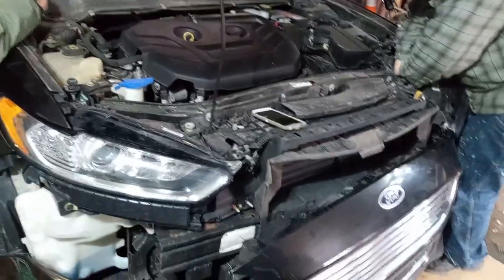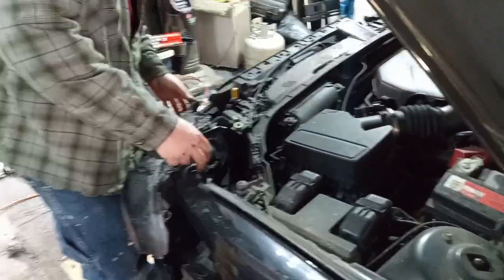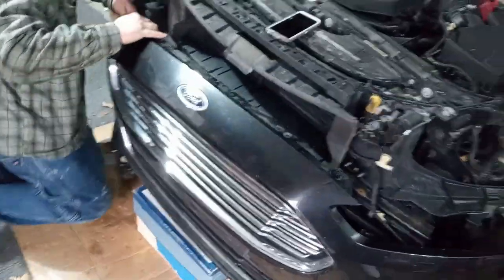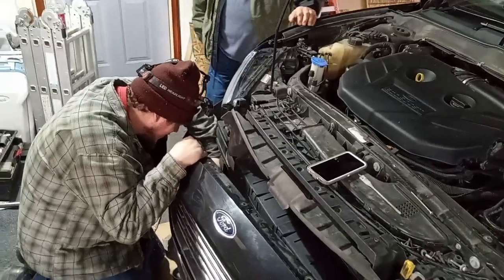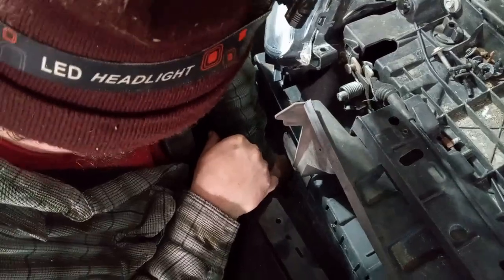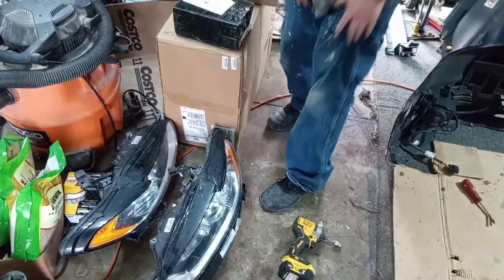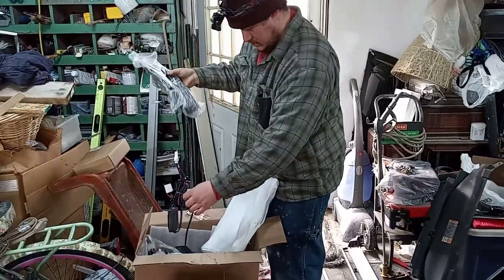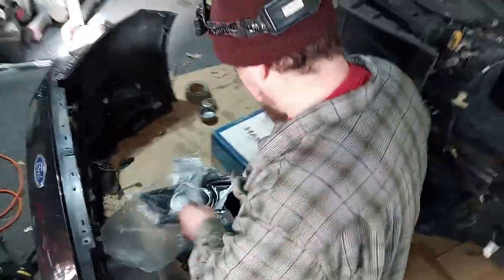2013 Ford Fusion Titanium Update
Rebuilding A 1994 Chevrolet Silverado 1500 OBS Part 1

Everything I used to make 20k with Amazon Flex in 6 months

iJDMTOY Fog Light Bezel Replace High Power Switchback

AKKON Projector Black Headlights

Carbon Fiber Mirror Rain Visor Guard

Rain Guard

Class 2 Trailer Hitch, 1-1/4-Inch Receiver

Emergency Safety Beacon

Smart Dash Cam